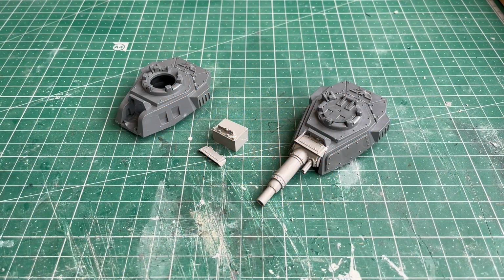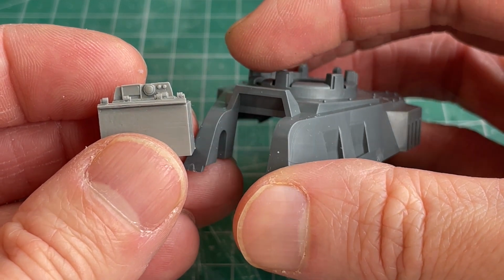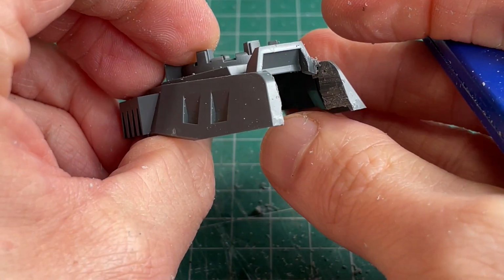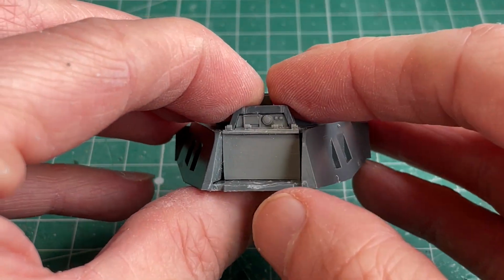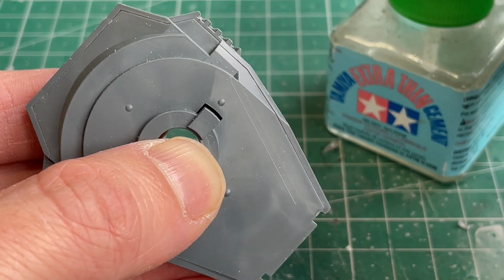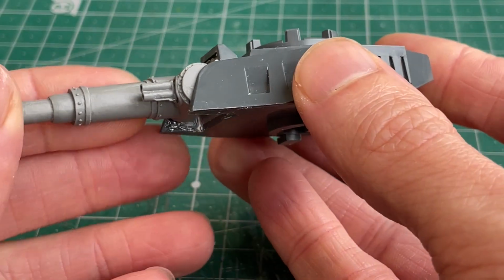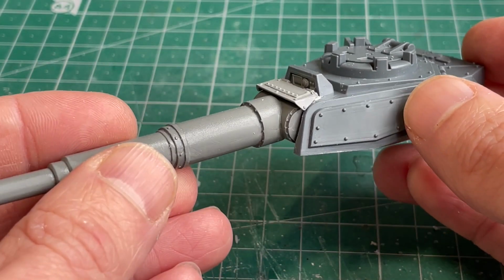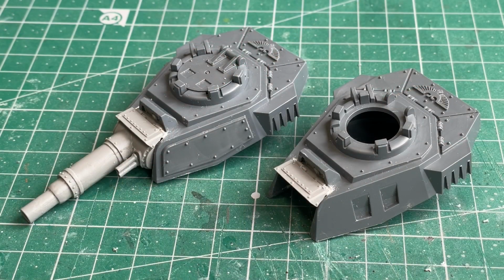Turret Conversion Kit: Installation Guide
A comprehensive video showing you how to install the Turret Conversion Kit with the standard (battlecannon) Leman Russ Turret. This will allow you to use the turret weapons from my store or the Forgeworld turret weapons without the need for a Mars-alpha Leman Russ Turret from Forgeworld.

Use the time codes below to jump ahead:
00:00–01:09: Intro
01:09-03:09: Equipment Used
03:09-04:06: Turret Kit Overview
04:06-11:45: Cutting the turret
11:45-14:15: Test Fitting the Turret
14:15-16:25: Gluing the Turret
16:25-17:47: Removing the Turret Floor
17:47-19:58: Gap Filling
19:58-21:35: Magnetising
21:35-23:55: Adding The Shroud
23:55-27:45: Forgeworld Weapons
27:45-29:05: Outro & Credits